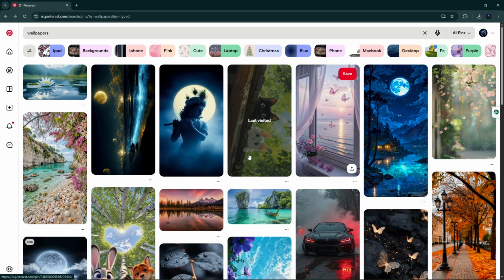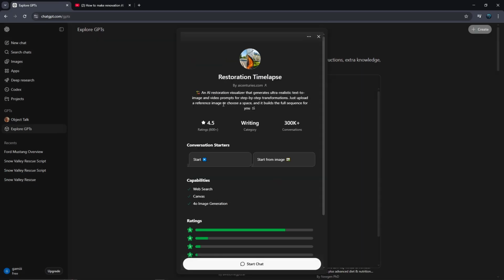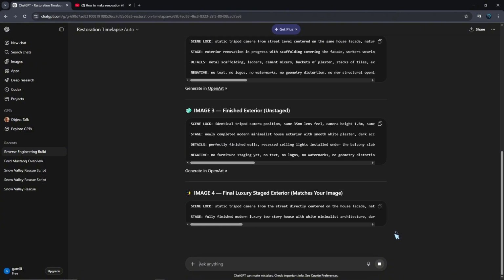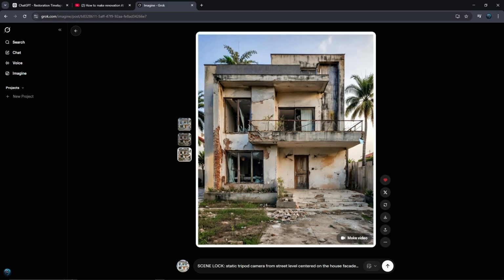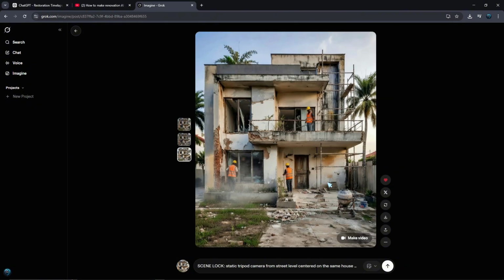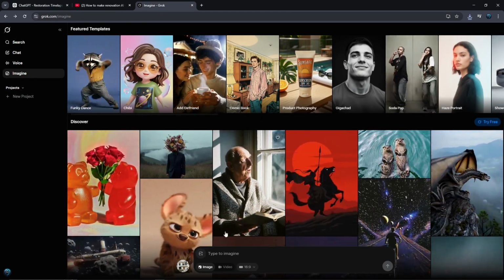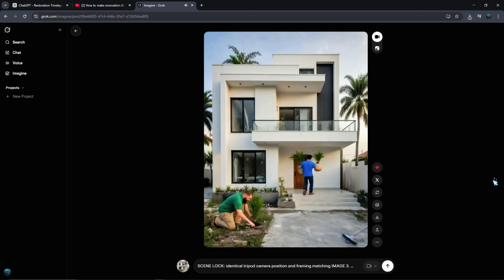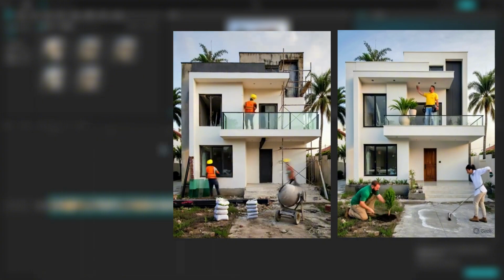100% Free How to Create Viral Renovation Videos With AI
100% Free How to Create Viral Renovation Videos With AI

How To Make Luxury Interior Timelapse Video With Free AI - Home Renovation AI video (Full Tutorial)

How to Create Viral Backyard Renovation Videos With AI